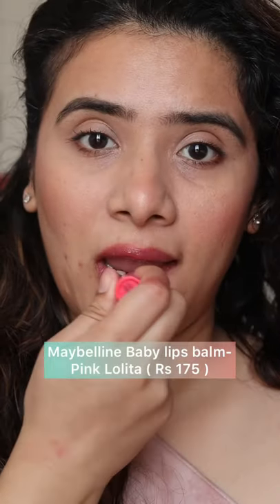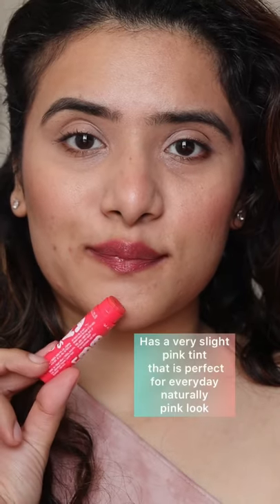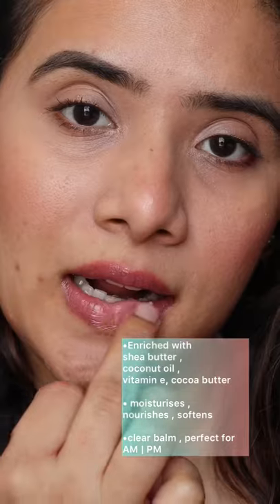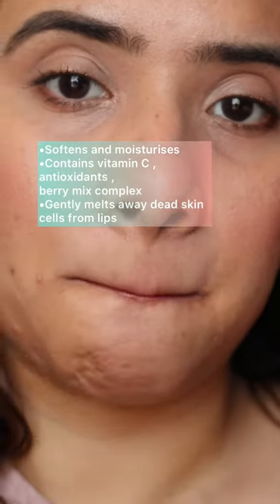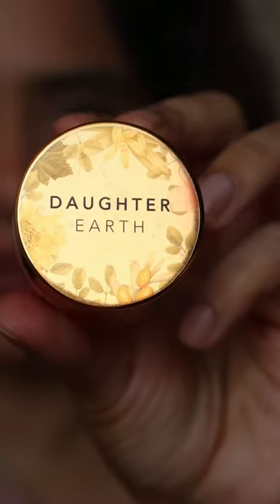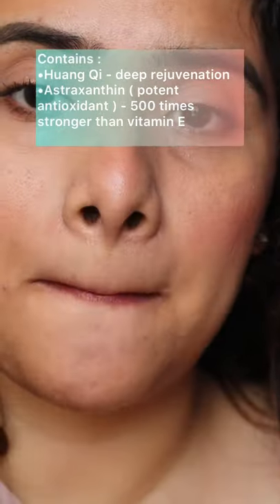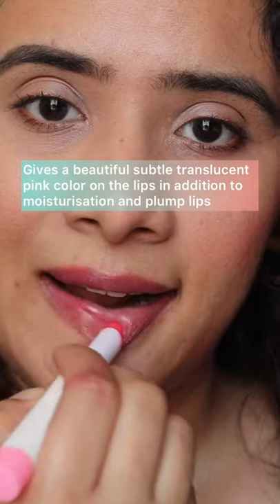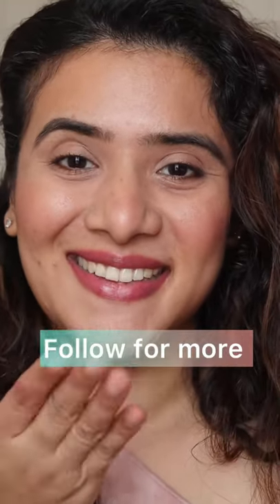5 must have lip balms